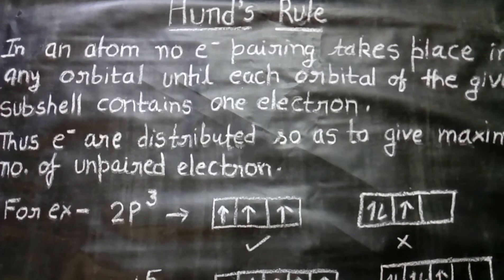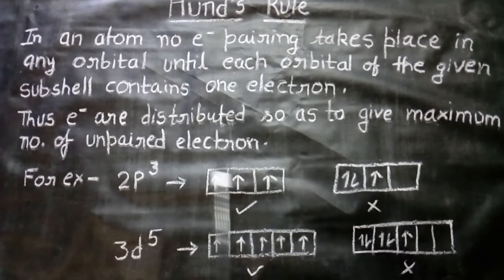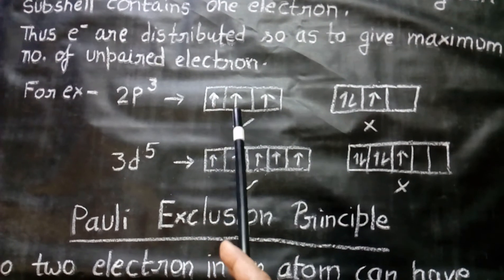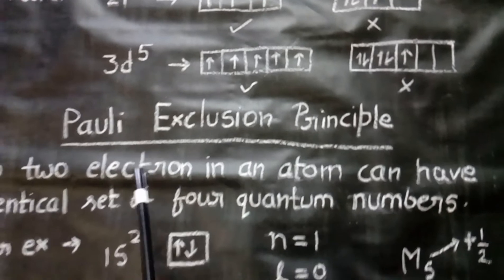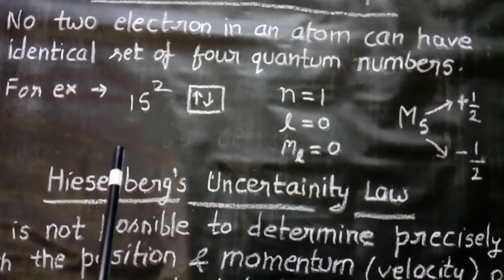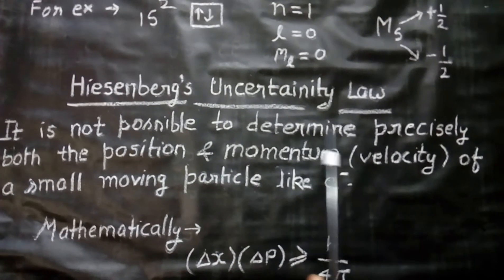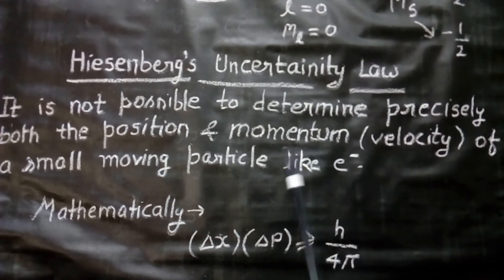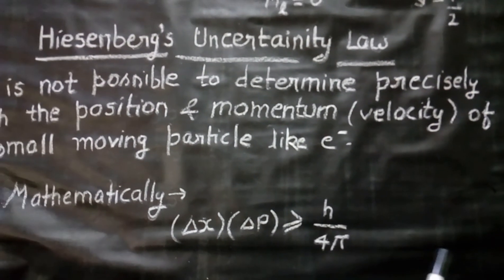Rules related to electrons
Hund's rule​, pauli's exclusion principle and afbau's principle